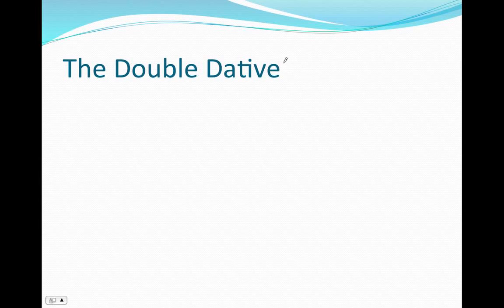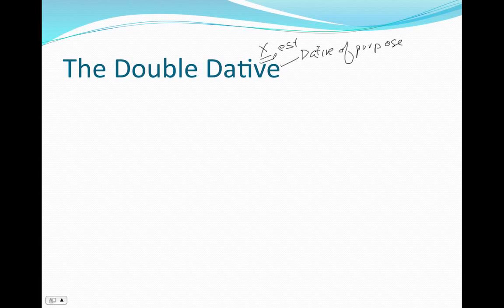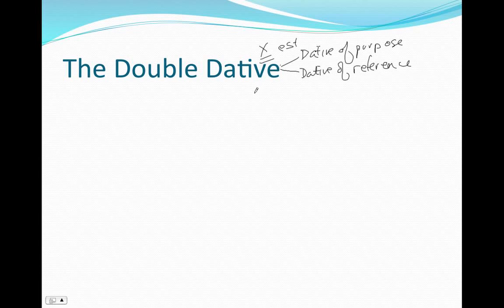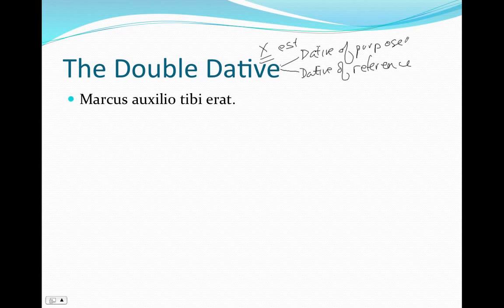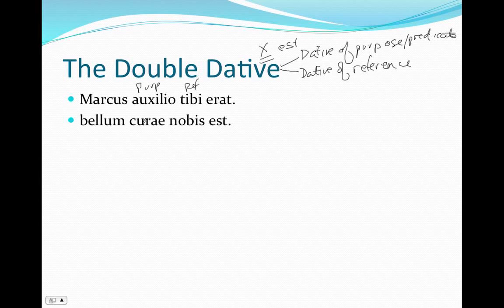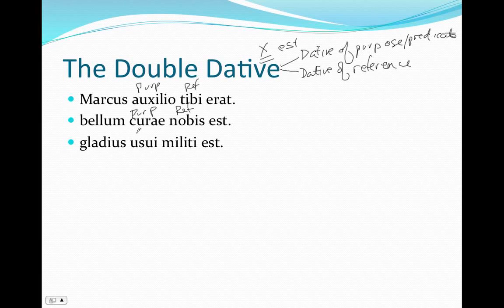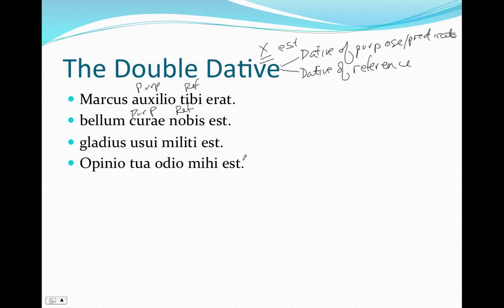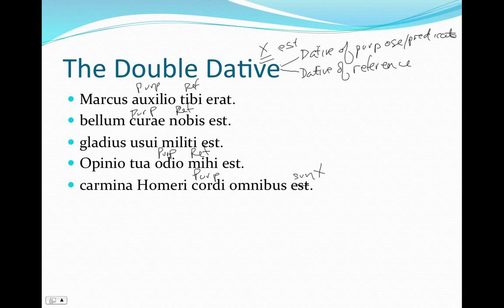Double Dative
How to translate the double dative contruction